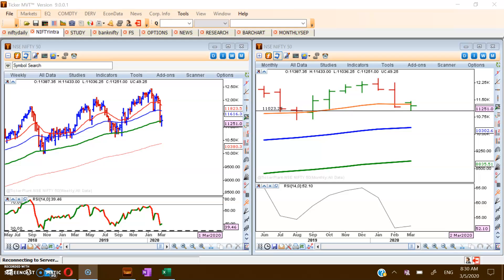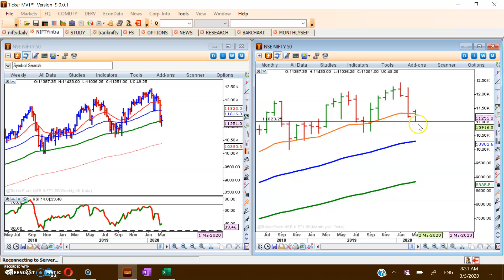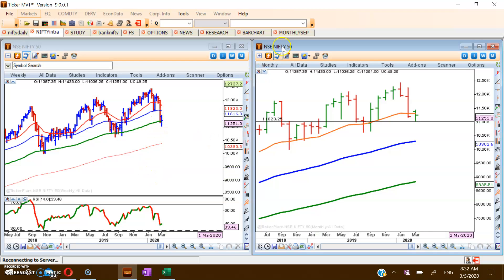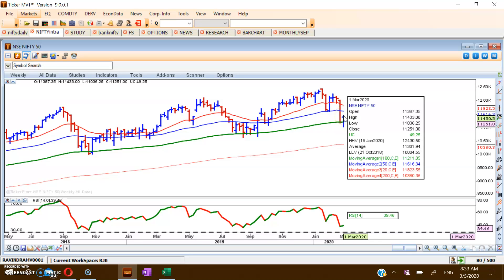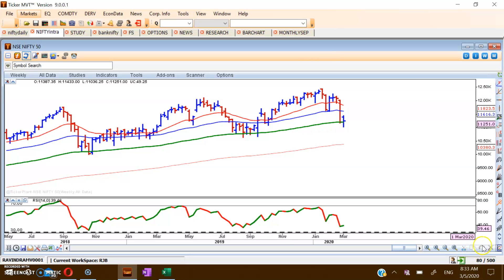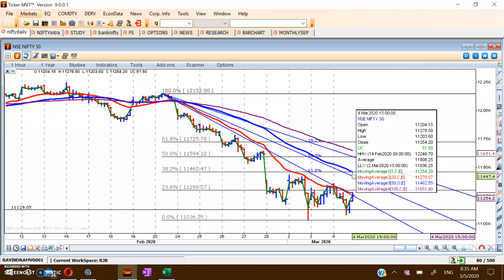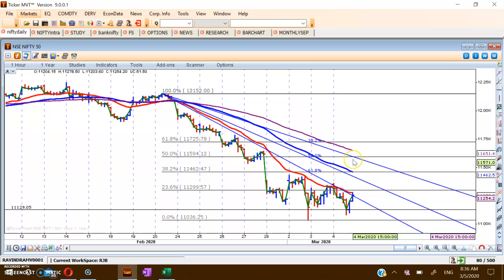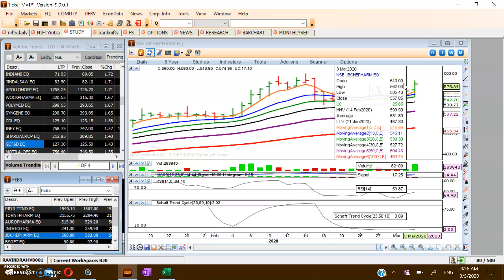NIFTY ANALYSIS AND TRADING STRATEGY For 5th MARCH 2020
✔️ To learn how we do this analysis, attend our FREE Seminar by Ravi Bhokse.
The next seminar :
✔️ Wednesday : 11th  March 2020, 6:00 PM to 9:30 PM at Dadar
✔️ Tuesday : 17th March 2020, 6:00 PM to 9:30 PM at Thane